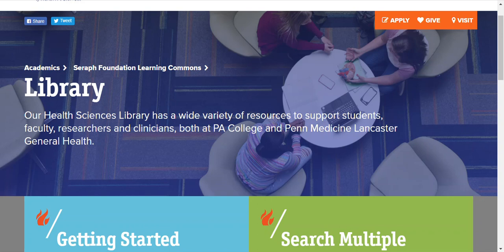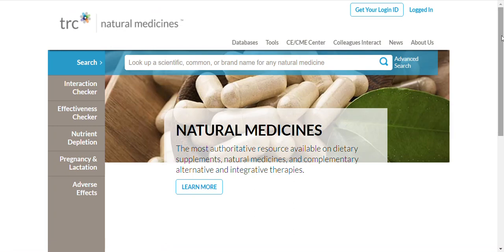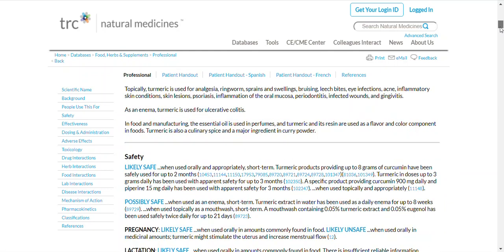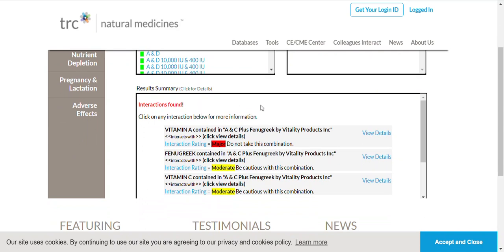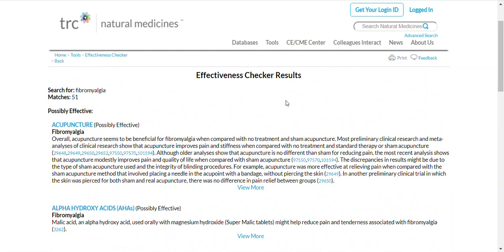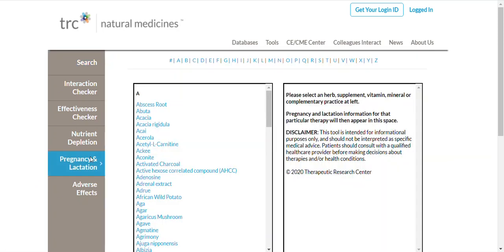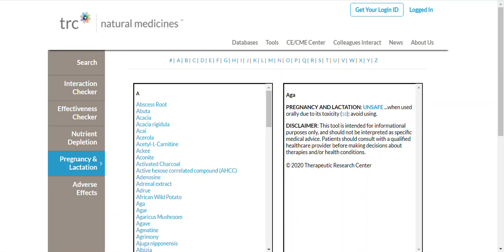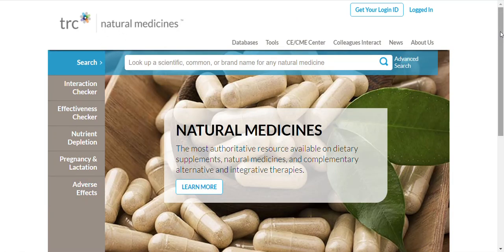Natural Medicines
Overview of searching Natural Medicines database.